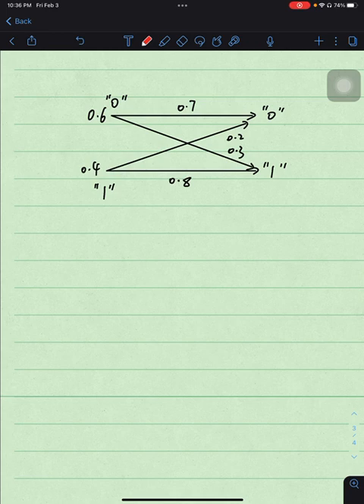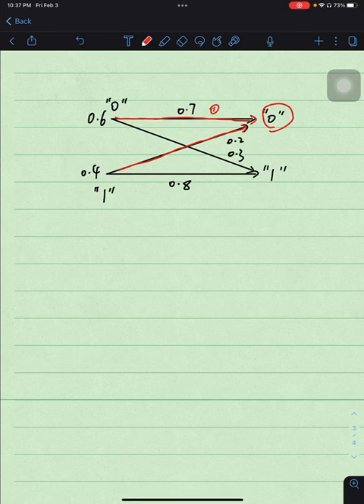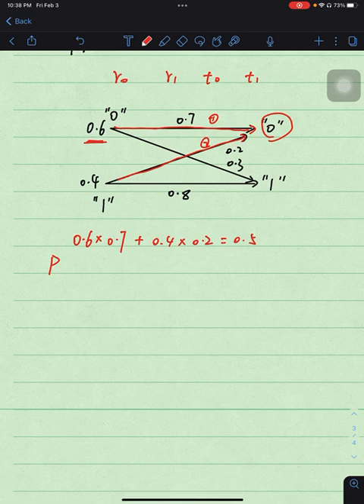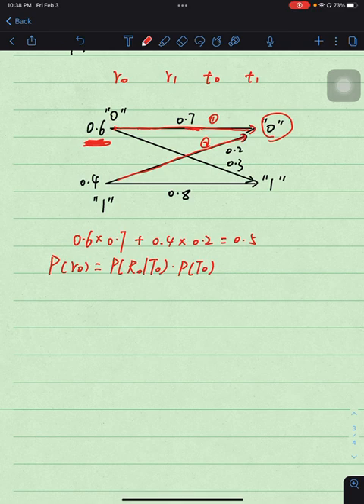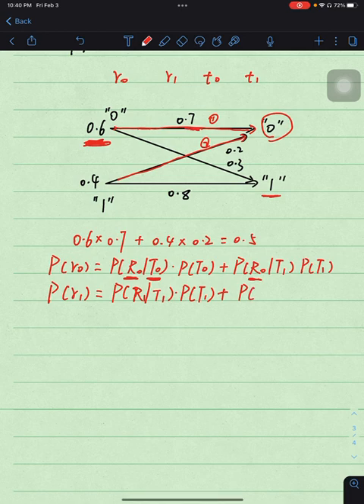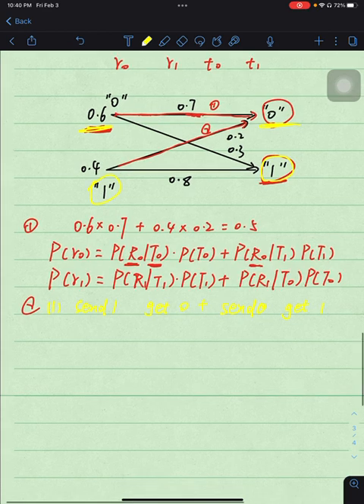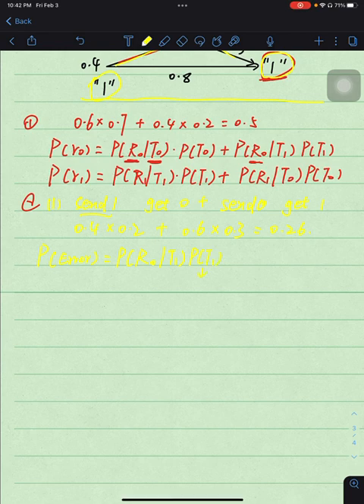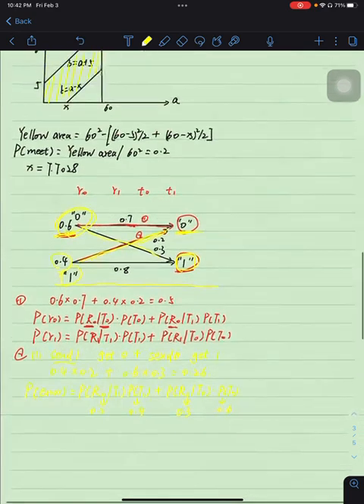Class of Probability homework HW1 problem 3